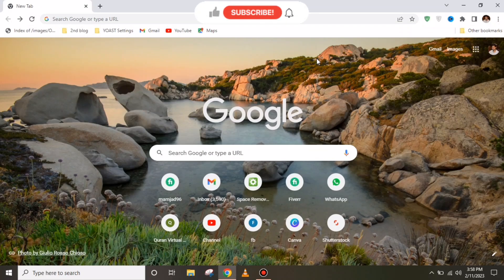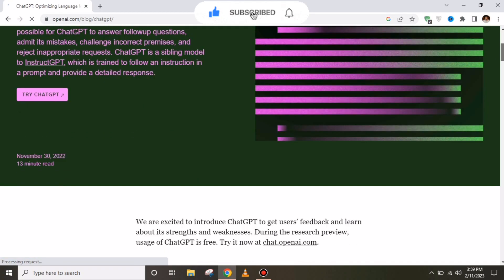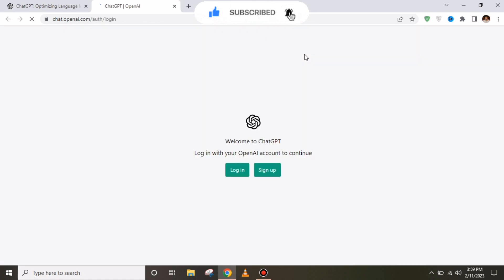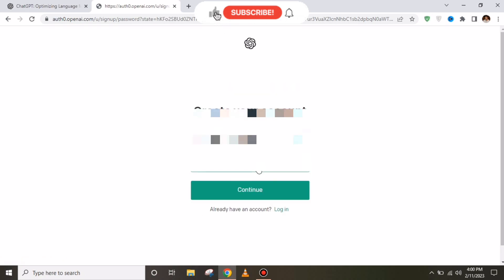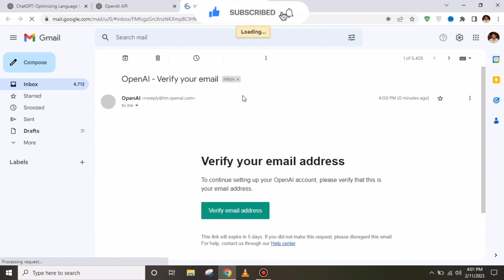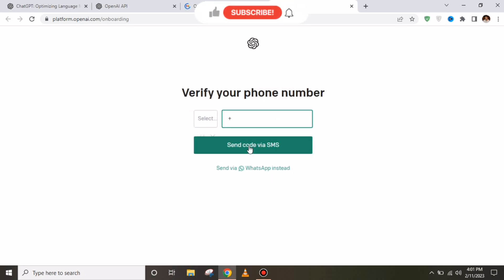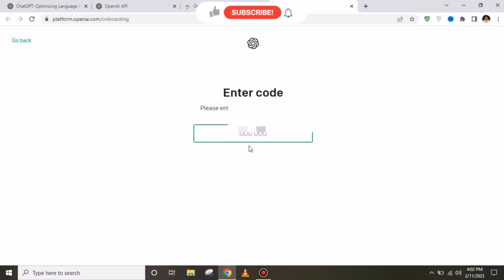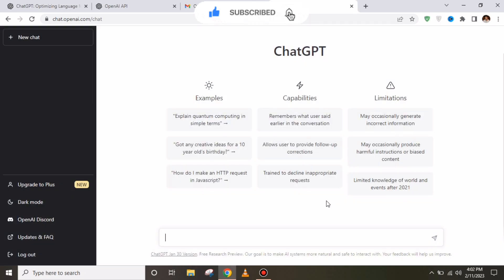How to Create Account on Chatgpt|How to Make Chatgpt Account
When you want to know how to create account on chatgpt but you do not find any method. If you are looking for how to create account on chatgpt then your search is over. In this video we will tell you an amazing way how to create account on chatgpt. So if you want to know how to create account on chatgpt then you have to watch this video completely.